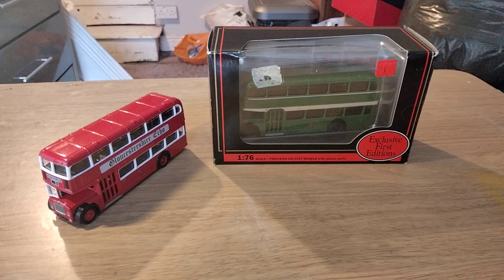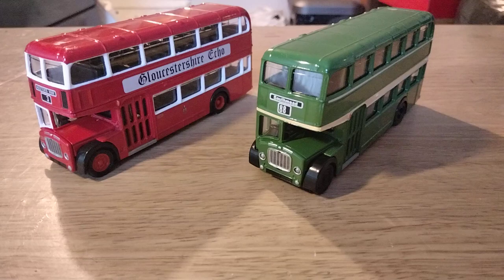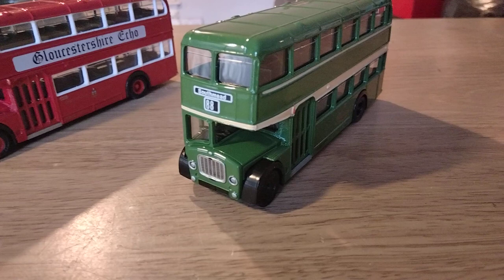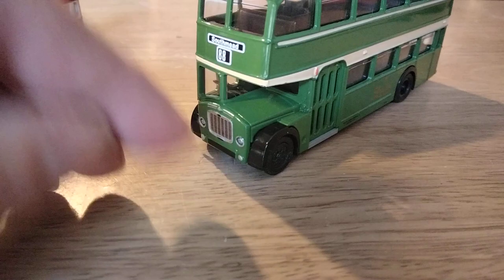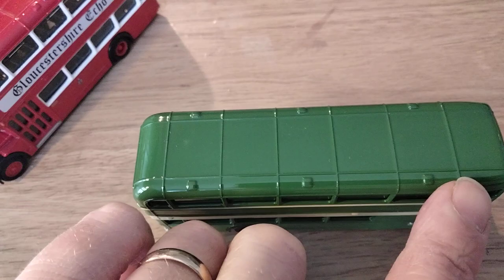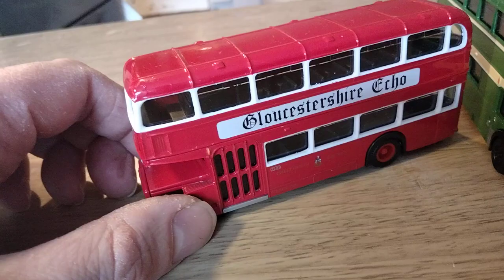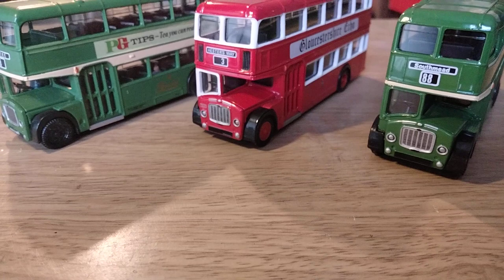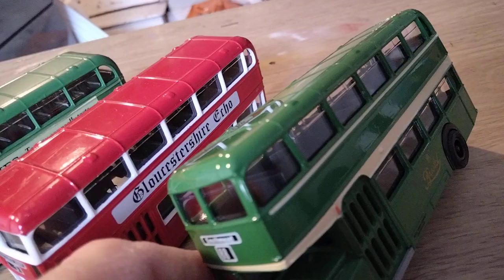Model review; EFE Bristol FLF Lodekka, with and without Cave-Browe-Cave heaters! Bristol/Cheltenham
A review of one of the oldest EFE models, the Bristol Lodekka FLF, featuring two versions plus a glimpse of a detailed model.